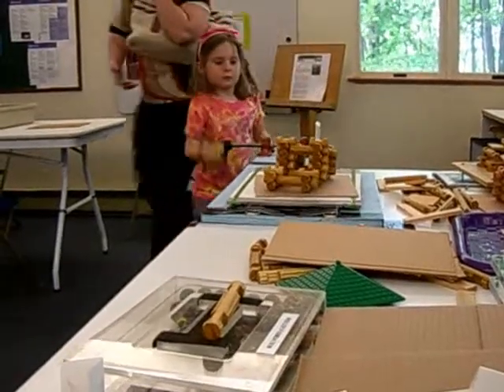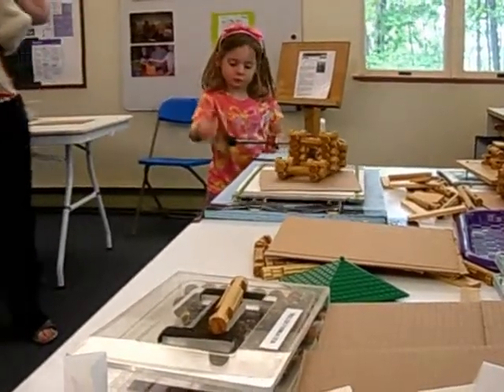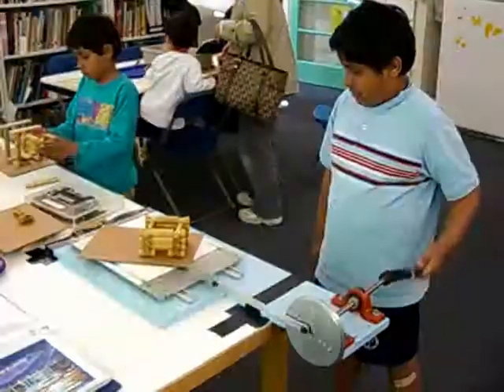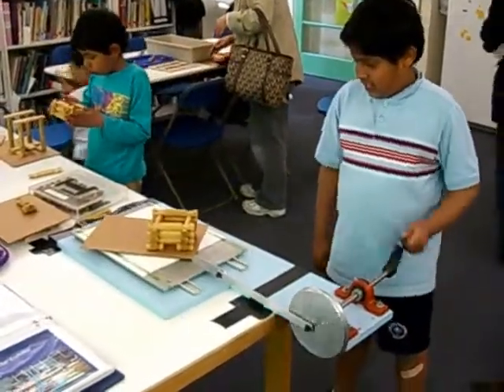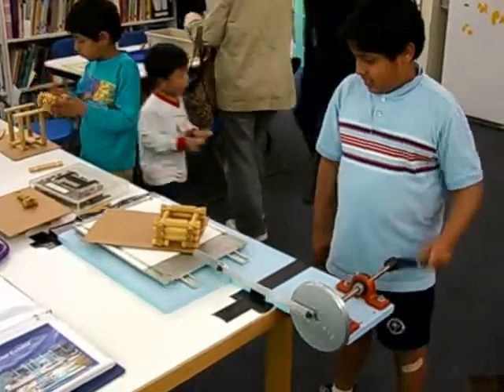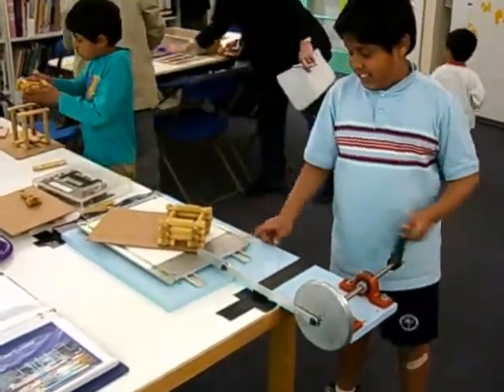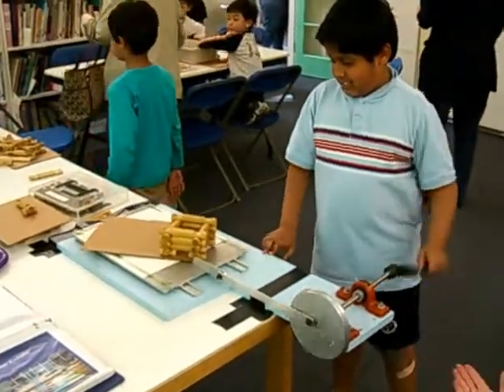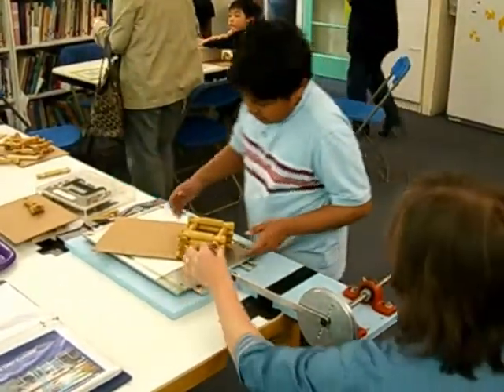Earthquake! at the Science Discovery Museum in Acton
Local children try out their skills at building structures that will withstand a simulated earthquake. May 12, 2009.